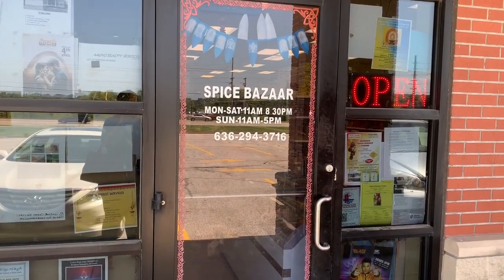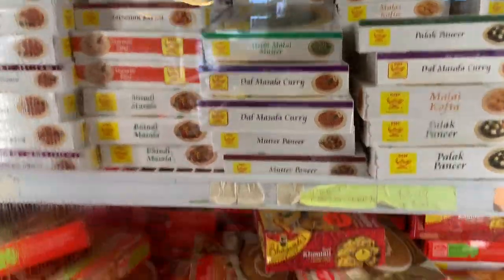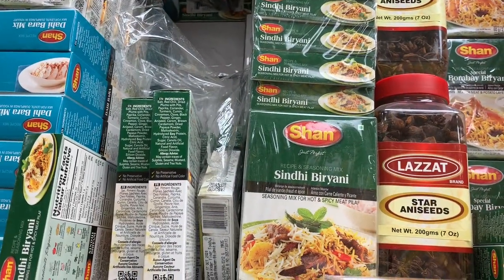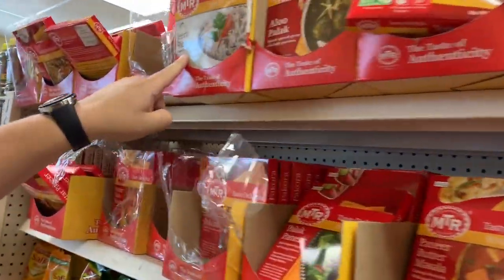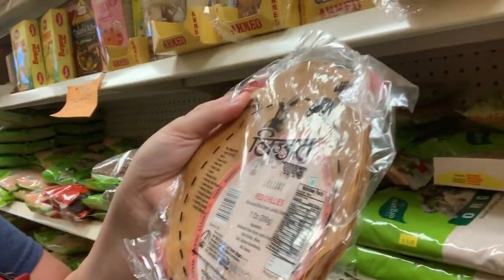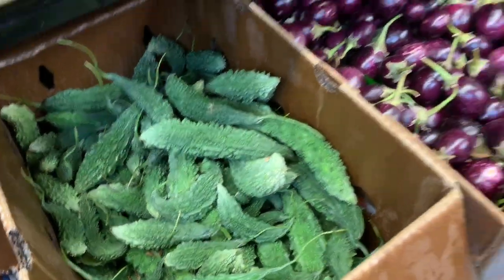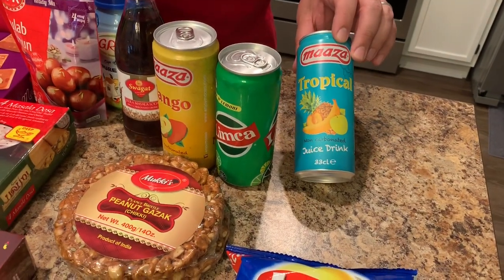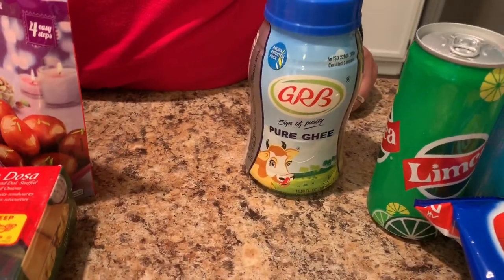Americans Shop At Indian Grocery Store In America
My husband and I shopped at the Indian grocery here in the US. Check it out!!